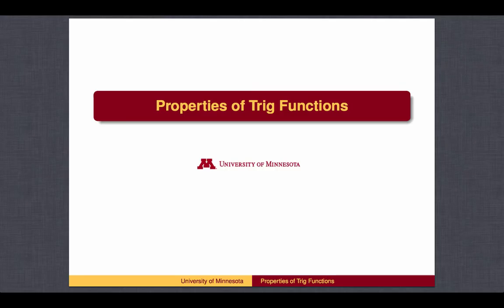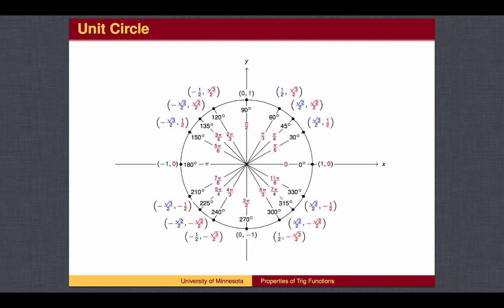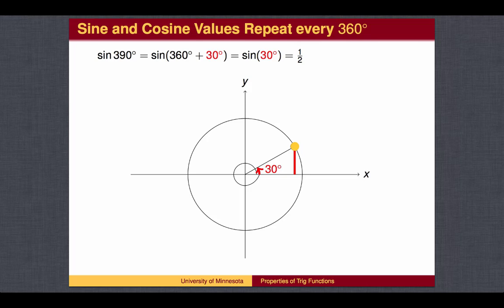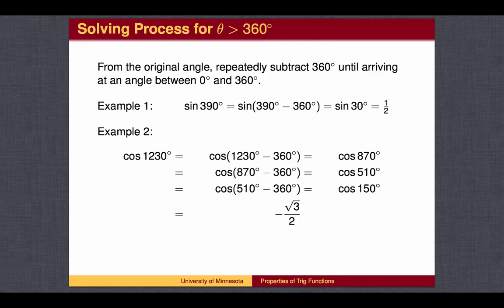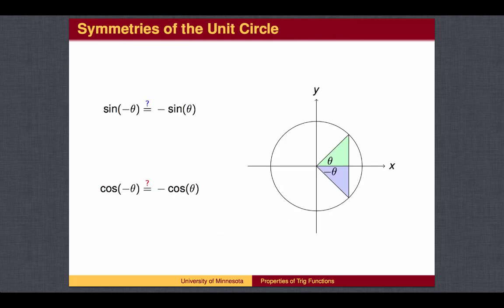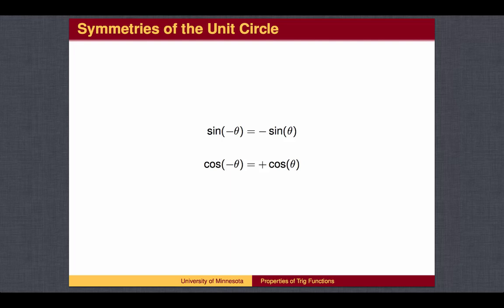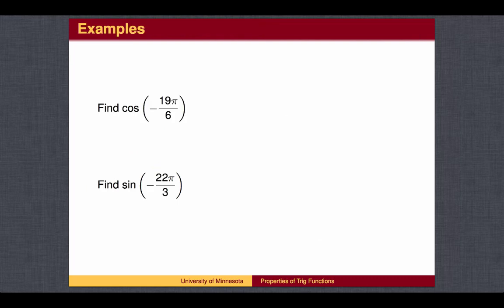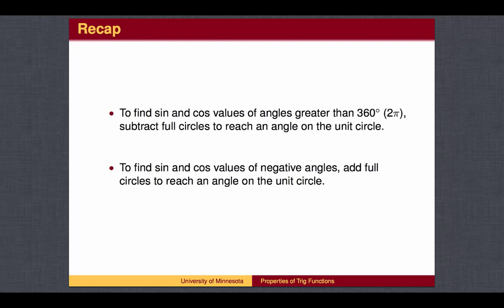TR1.5 - Properties of Trig Functions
Properties of Trig Functions expands the special unit circle values from 0 to 2π to include angles larger than 2π and negative angles. By the end of the lesson, students should be able to find the sine and cosine values for arbitrarily large angles. Information about the quadrant an angle is in should allow students to find these values having only memorized the unit circle from 0◦ to 90◦.